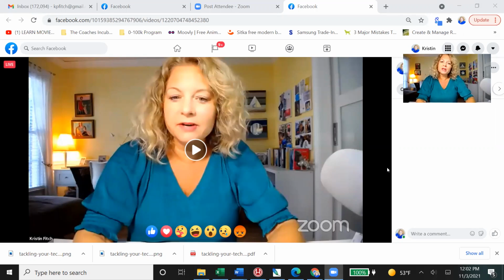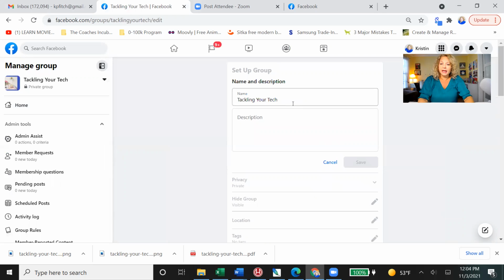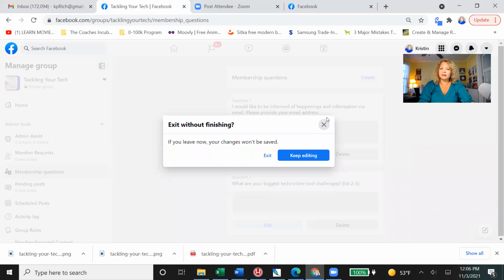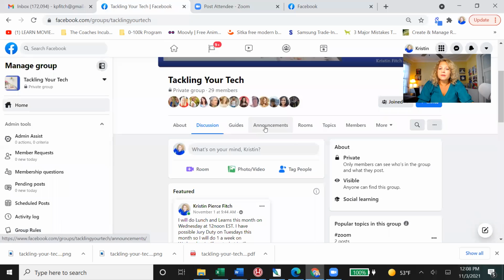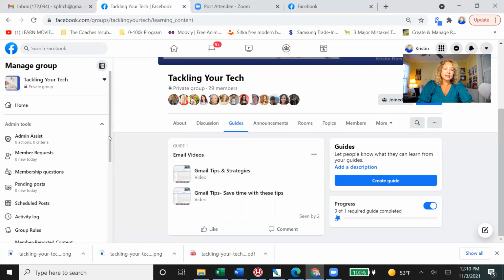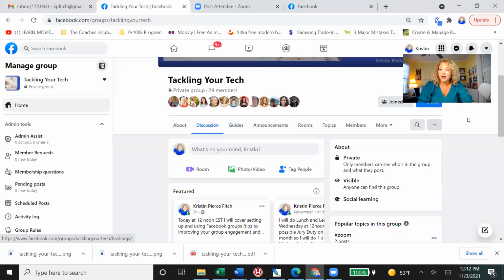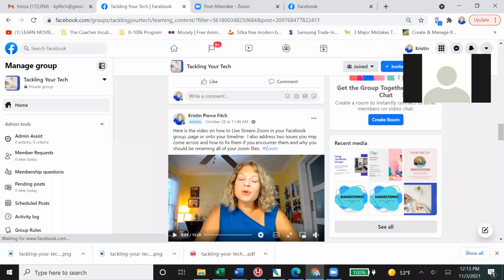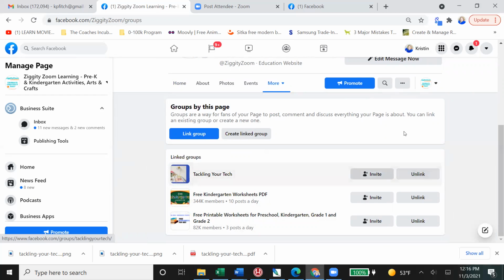How to Use Facebook Groups for Your Business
Step by Step Tutorial - Setting Up Facebook groups and using the Group Features in Facebook